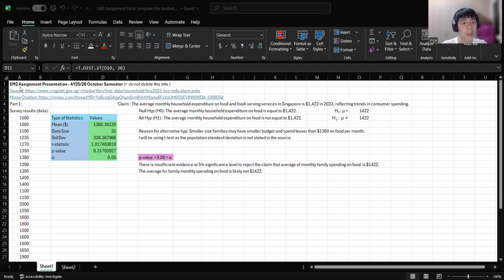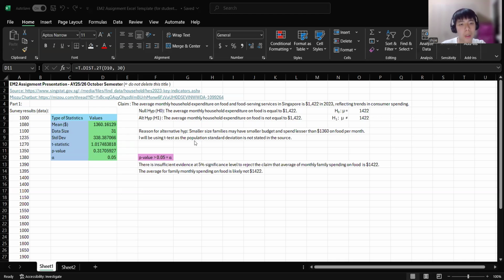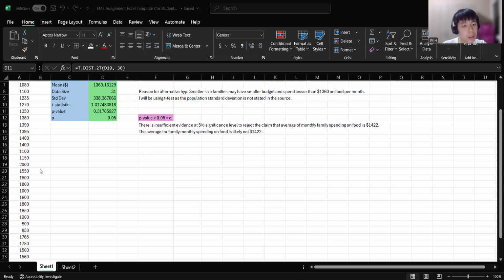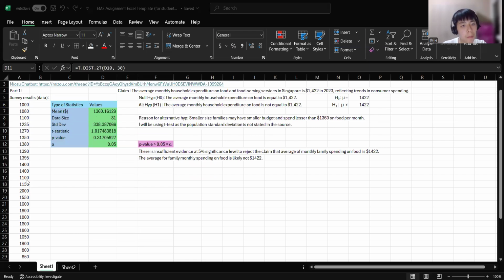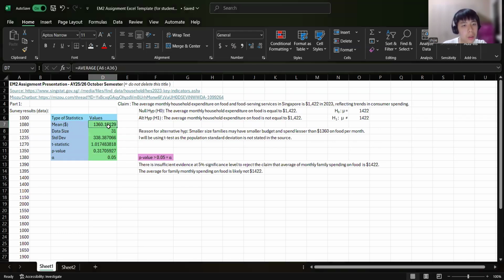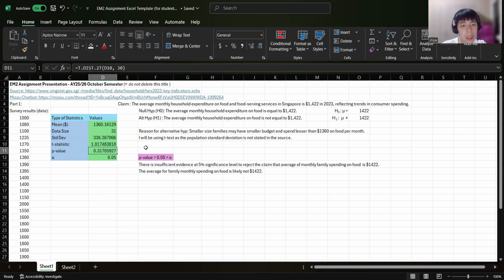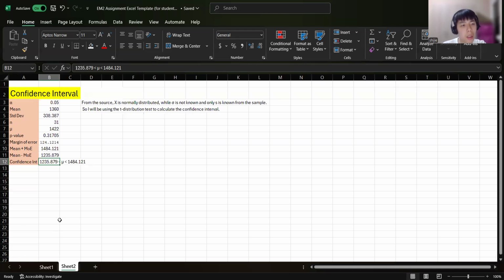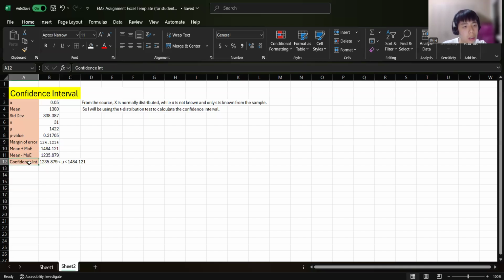Em2 Assignment Video